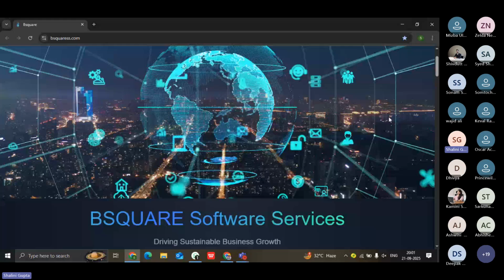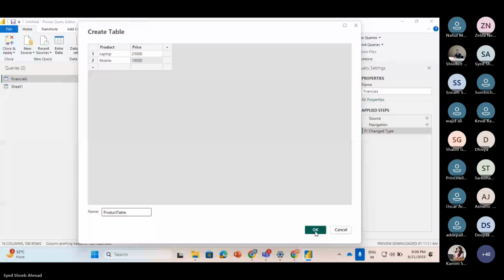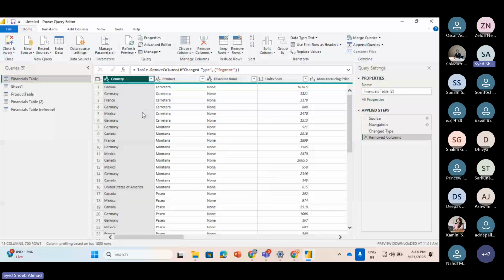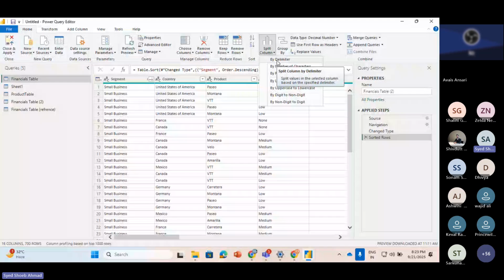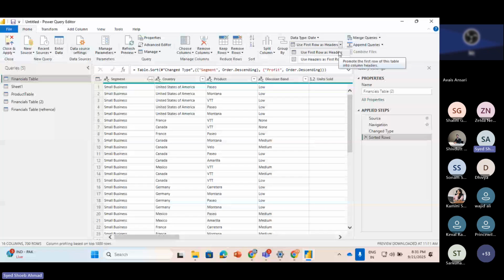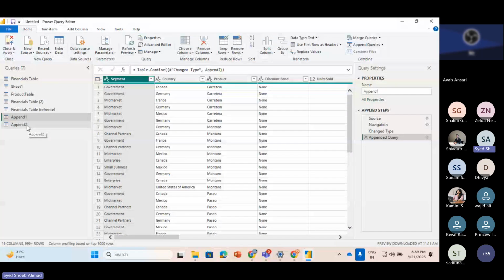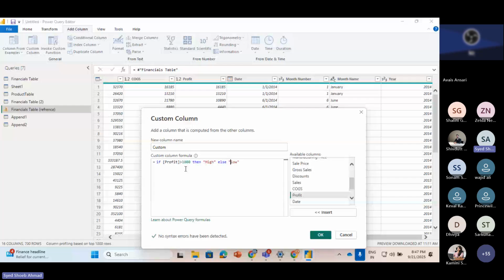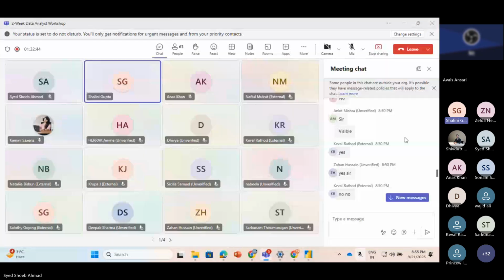Day 2: Data Preparation with Power Query | Free 2-Week Data Analyst Workshop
Welcome to Day 2 of our Free 2-Week Data Analyst Workshop organized by BSQUARE Software Services Pvt. Ltd. 🚀
In this session, we cover Data Preparation with Power Query – a powerful tool in Microsoft Power BI that helps you clean, transform, and shape your data for analysis. Whether you are a beginner or looking to strengthen your data analytics skills, this session will guide you step by step.

✅ Importing and connecting data sources

✅ Cleaning messy data (remove duplicates, blanks, errors)

✅ Transforming & shaping data

✅ Merging & appending queries

✅ Best practices for efficient data preparation